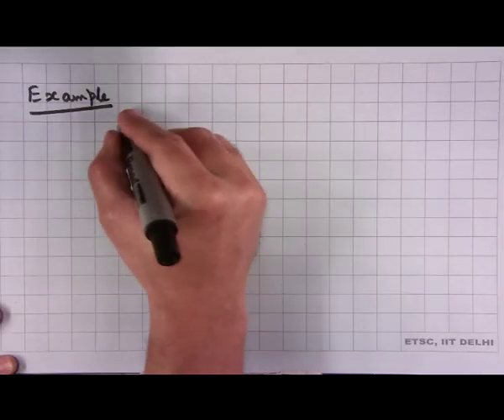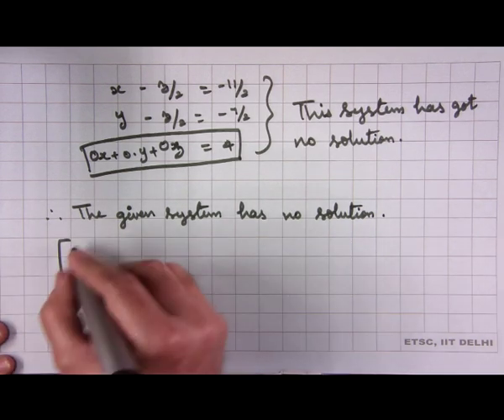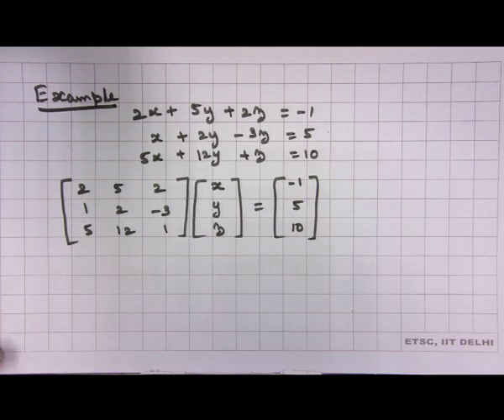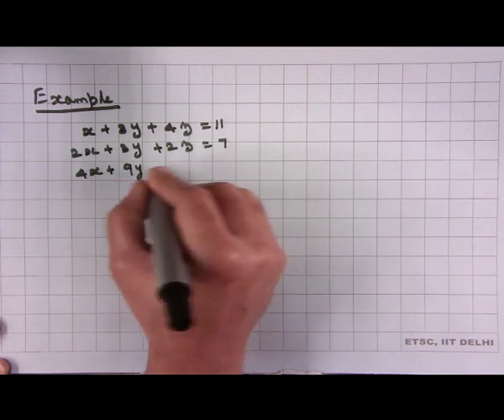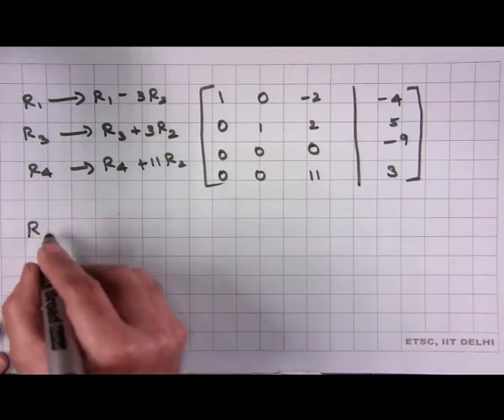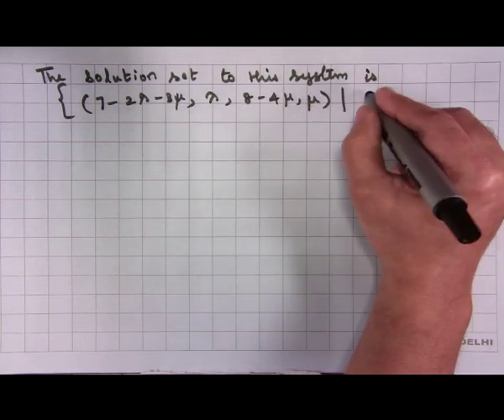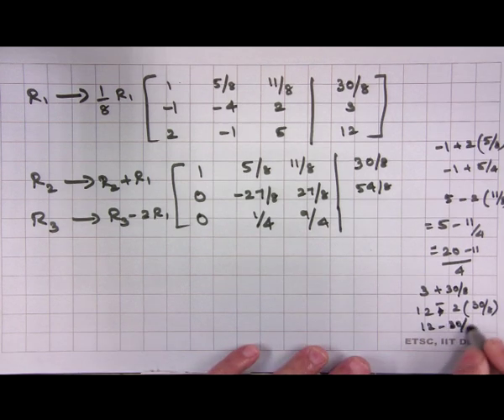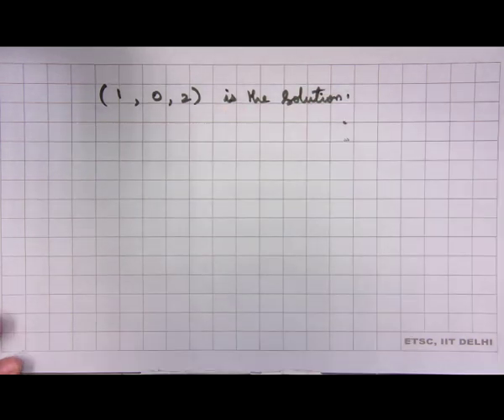System of Linear Equations -6 (CH_21)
Subject: Mathematics
Courses Name: IIT PAL
Name of Presenter: Dr. N. Shraven Kumar